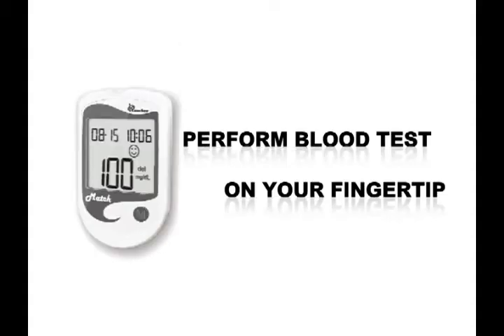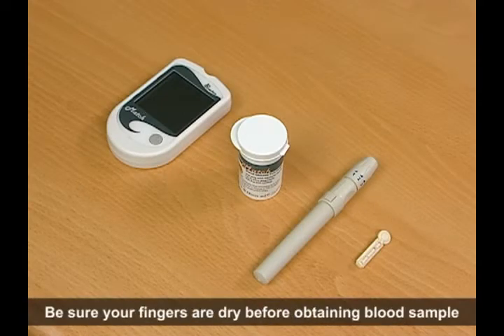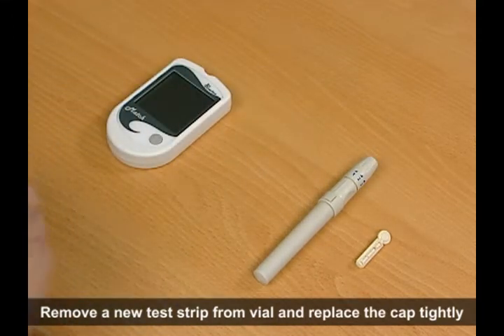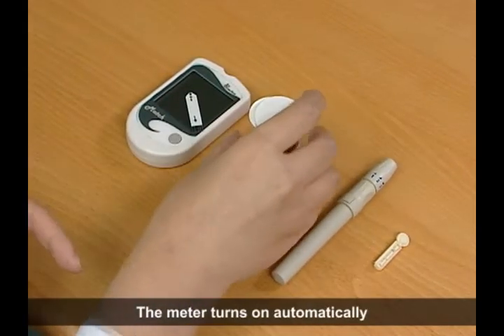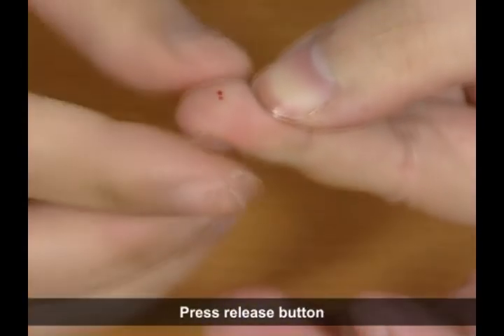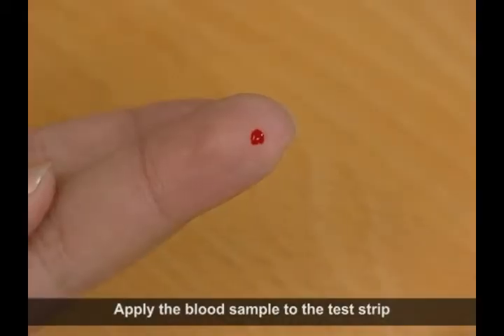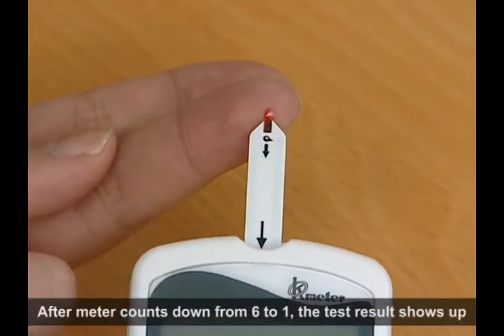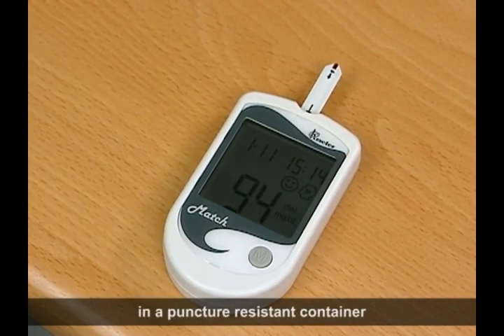EP5｜OKmeter Match Blood Glucose Monitoring System－Perform blood test on your fingertip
OK Biotech Co., Ltd.